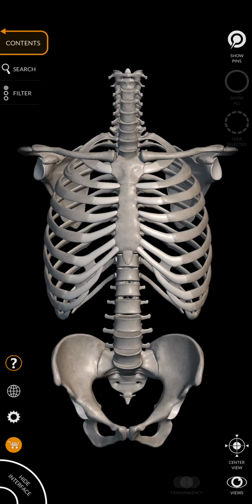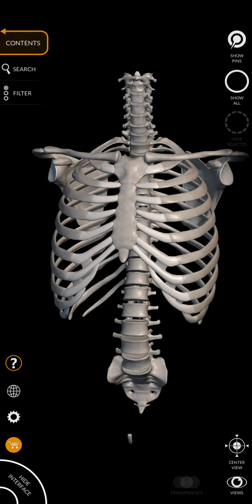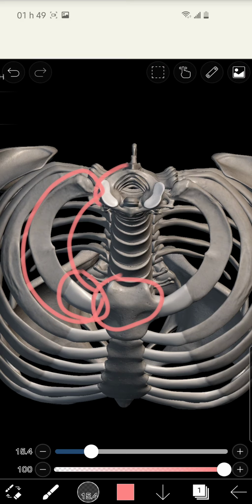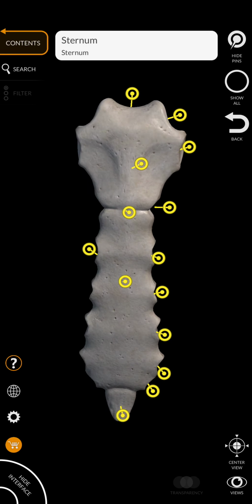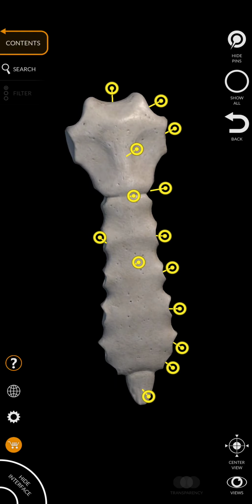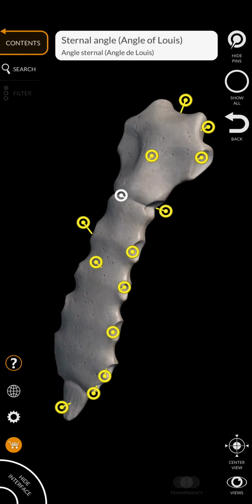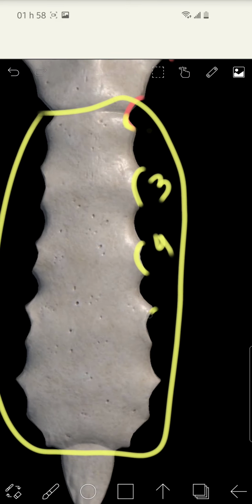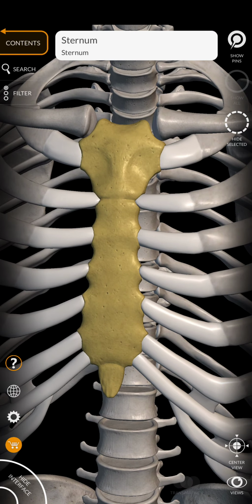Anatomy ♧ The Sternum anatomy explained in 3d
hello, I hope you are having a nice day.